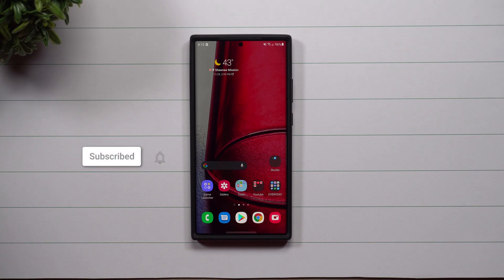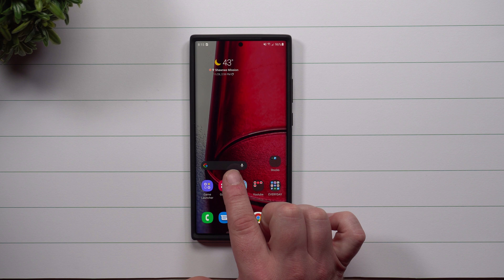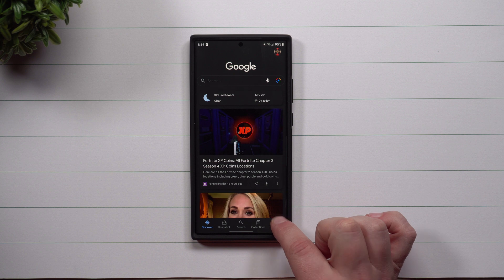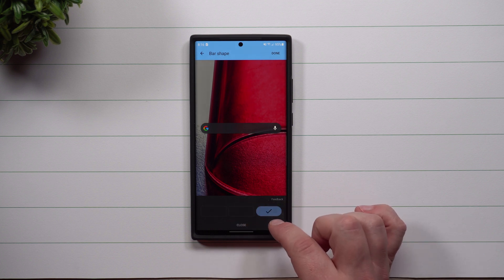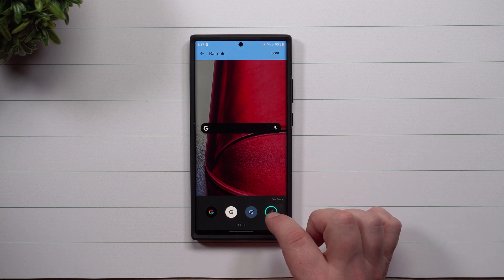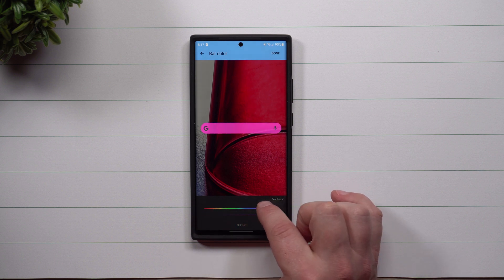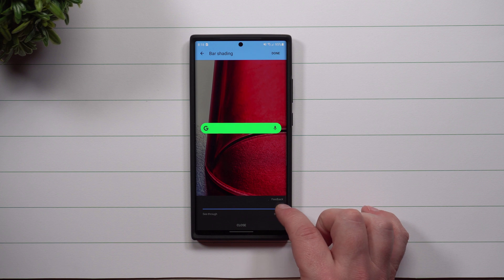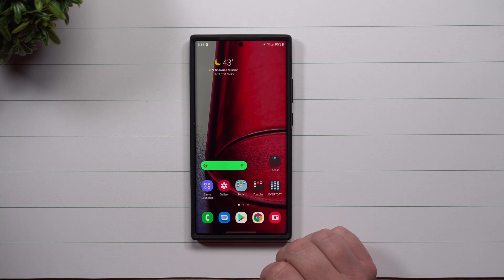Fully Customize Your Google Search Bar (Size, Color, Logo, Transparency)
Here at Samsung In A Minute, We get to the point in around 2 minutes. In Today's Video, we will go over the steps to customize your google search bar widget.